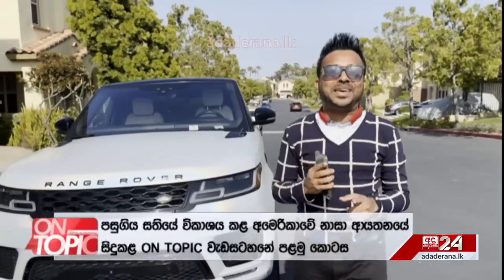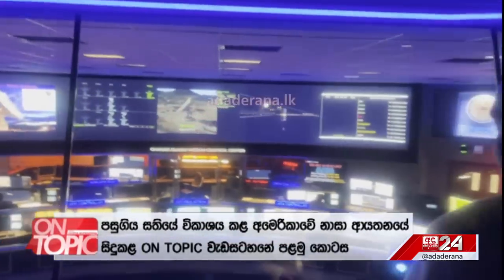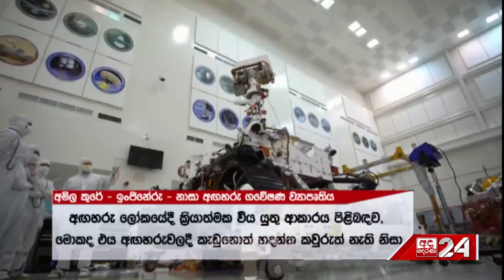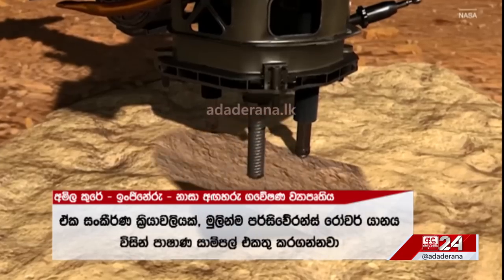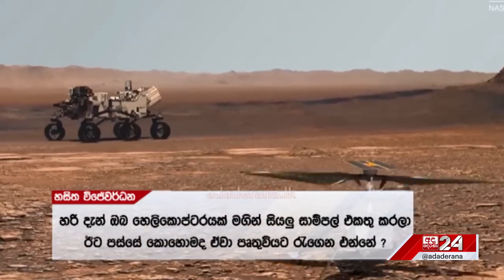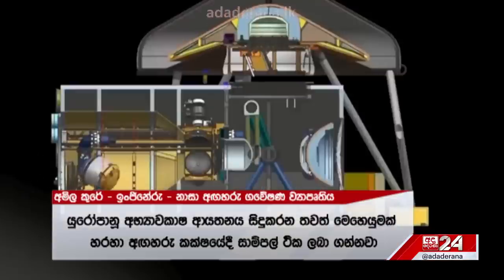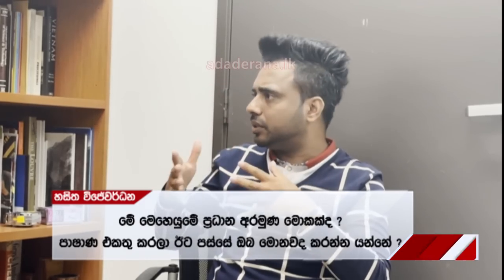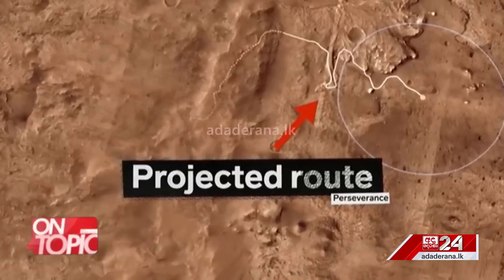අඟහරු ලෝකේ පරීක්ෂණවලට යැවූ යානය හැදූ ශ්‍රී ලාංකික Nasa ඉංජිනේරුවරයා...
අඟහරු ලෝකේ පරීක්ෂණවලට යැවූ යානය හැදූ ශ්‍රී ලාංකික Nasa ඉංජිනේරුවරයා | On Topic with Hasitha Wijewardena

Ada Derana | ශ්‍රී ලංකාවේ විශ්වසනීය හා ප්‍රමුඛතම පුවත් සපයන්නා